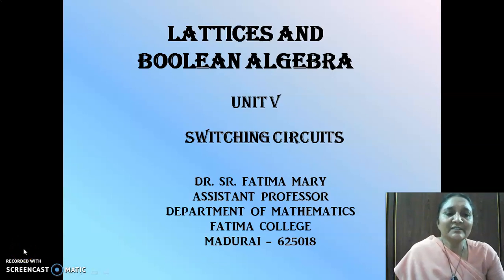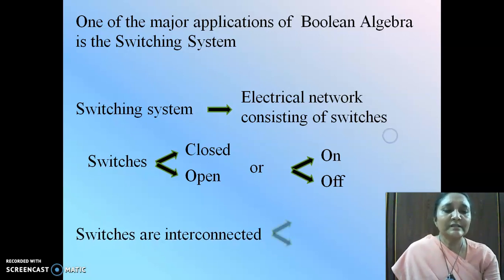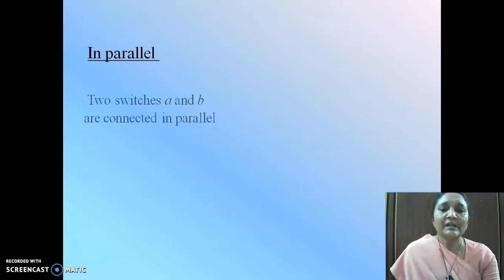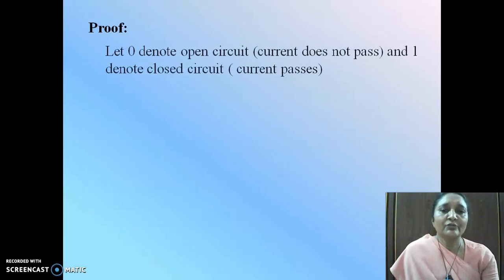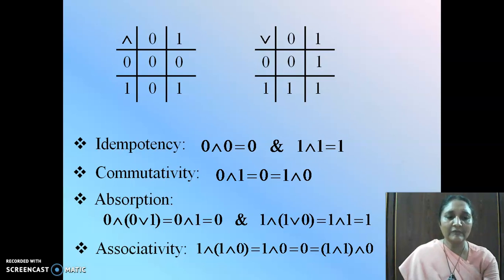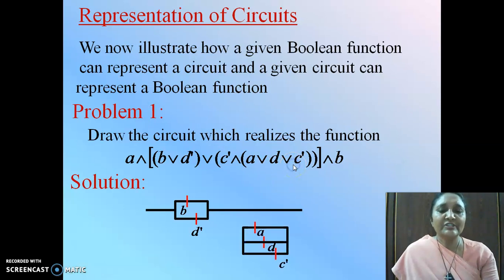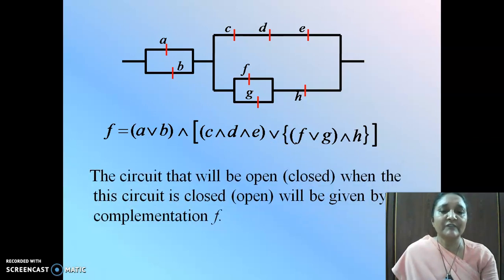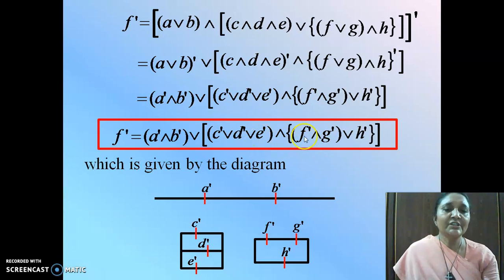Lattices and Boolean Algebra 1